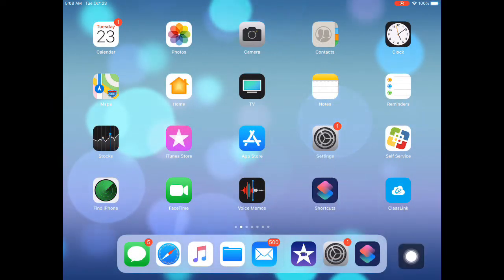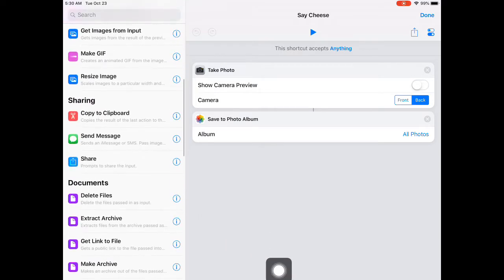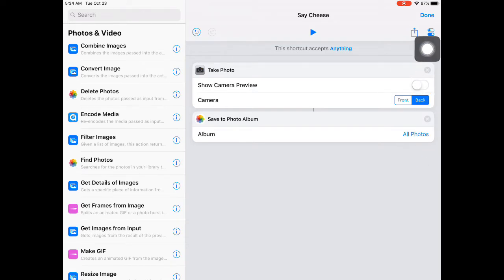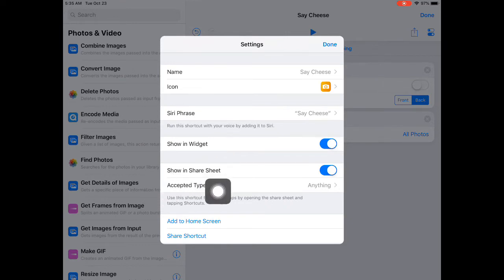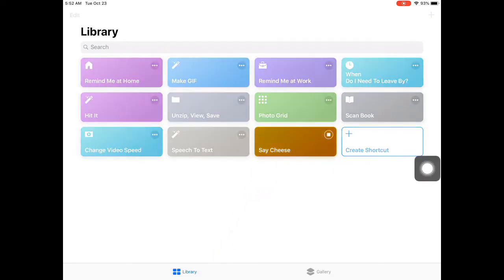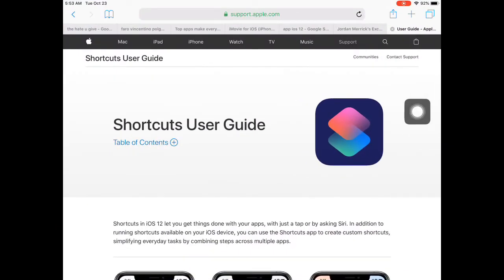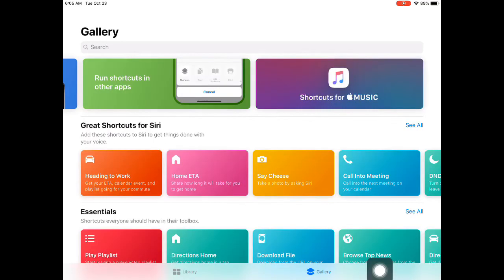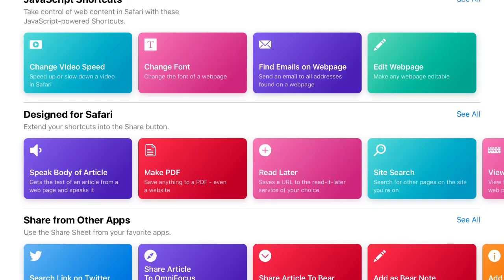Tuesday’s Tip: Shortcuts App 2018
An introduction to the iOS Shortcuts app.